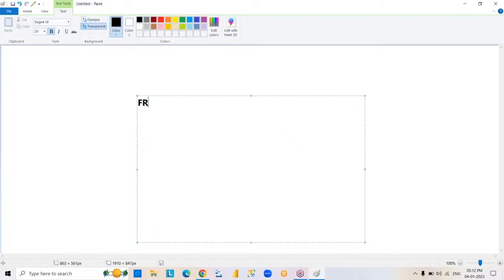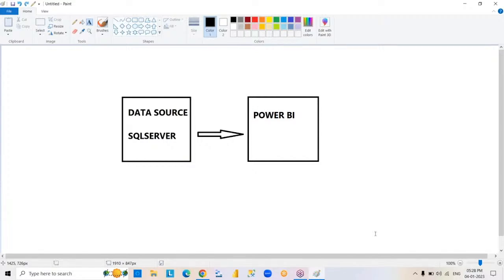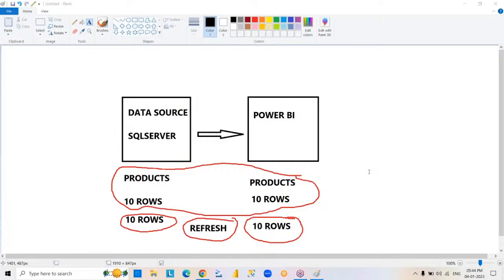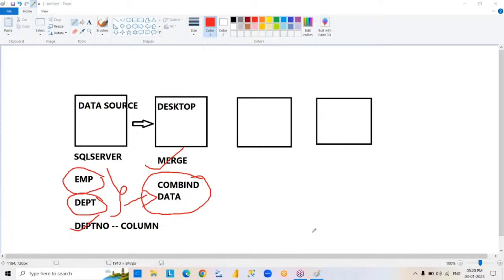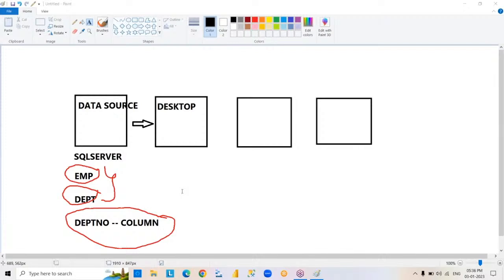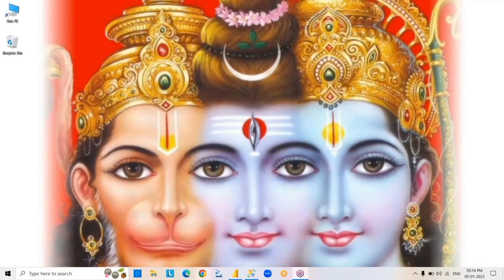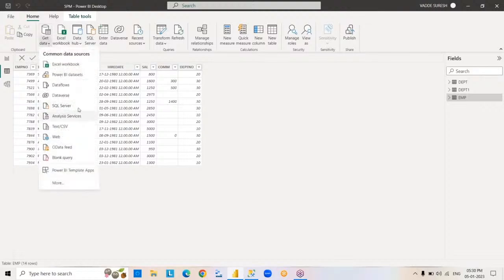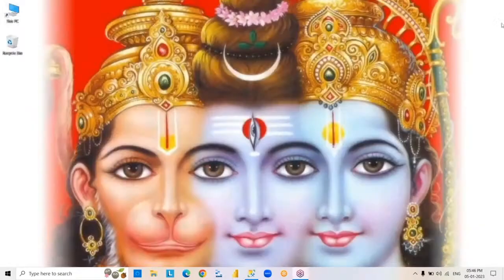POWER BI tutorials by Mr. Suresh Vadde Sir